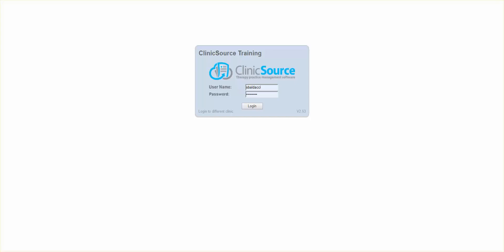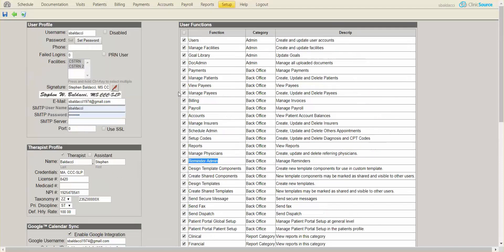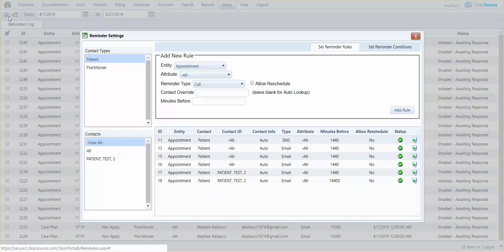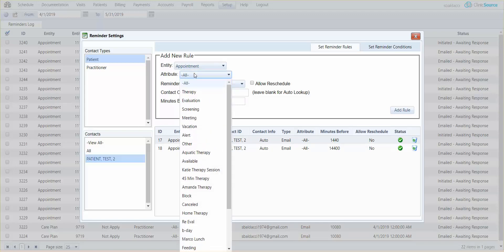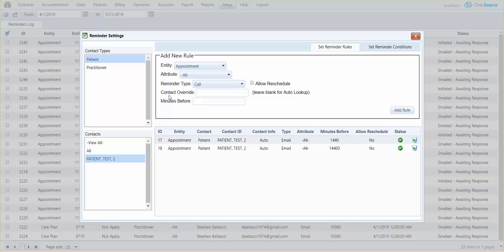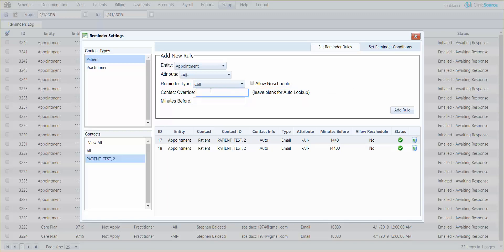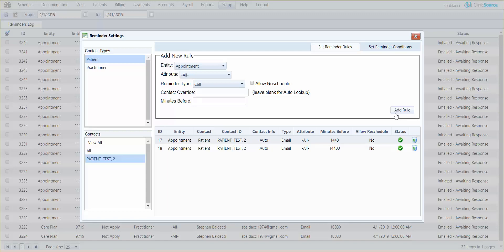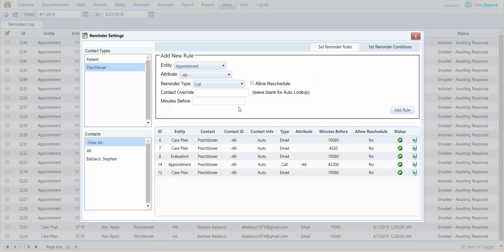Creating Reminder Rules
In this video we will walk you through creating Reminder Rules.